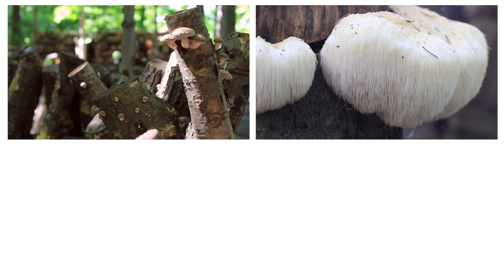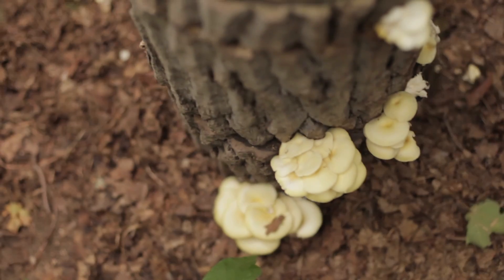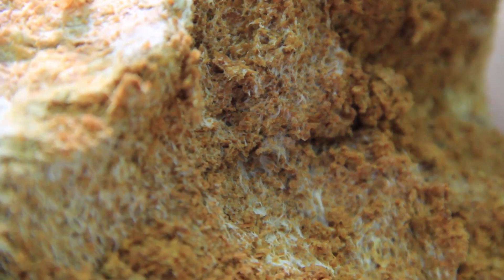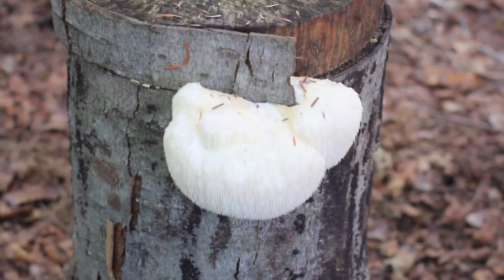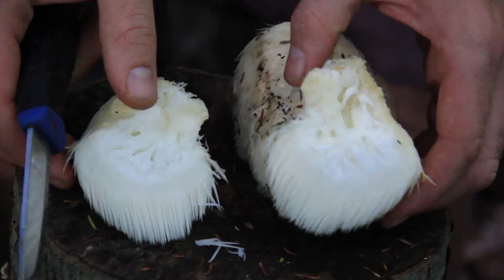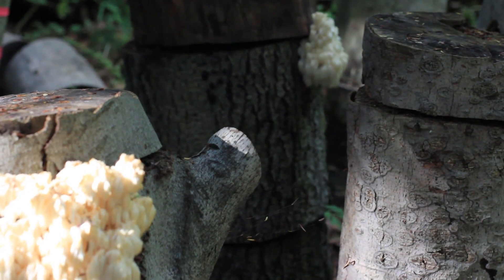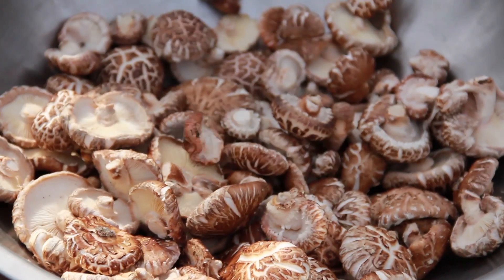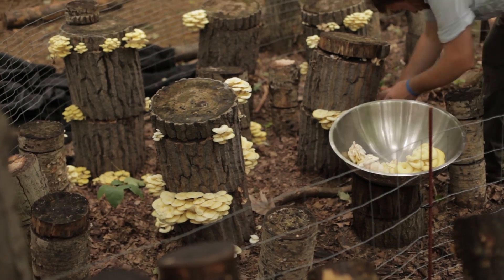Introduction to Totem Grown Mushrooms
Steve Gabriel, Agroforestry Extension Specialist for Cornell Small Farms, introduces the practice of totem inoculation for forest farming mushrooms. Oyster mushrooms and lion's mane can be grown on various hardwood species beneath the shade of the forest's canopy as they are typically found in nature. Lion's mane prefers to grow on sugar maple and American Beech while oyster mushrooms will colonize a variety of hardwoods including cottonwood, box elder, and tulip poplar, to name a few. Stropharia prefers growing in a bed of wood chips and saw dust where they can make contact with the duff layer and draw moisture from the soil.